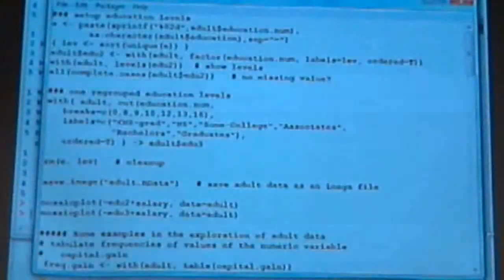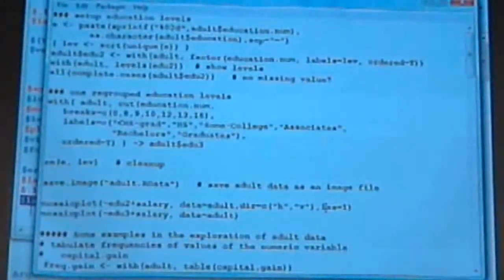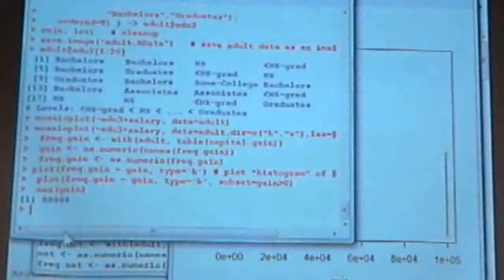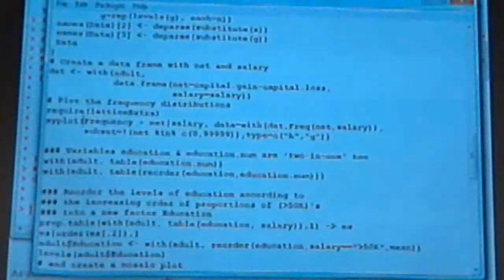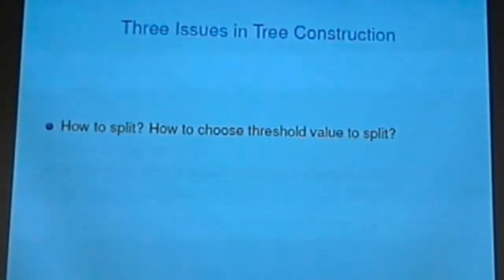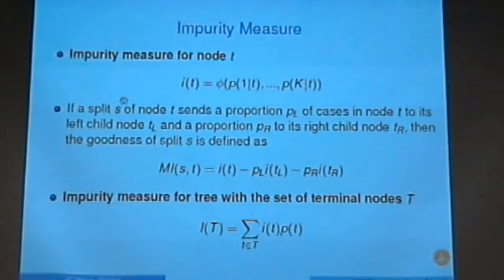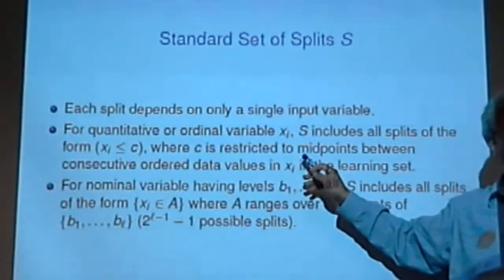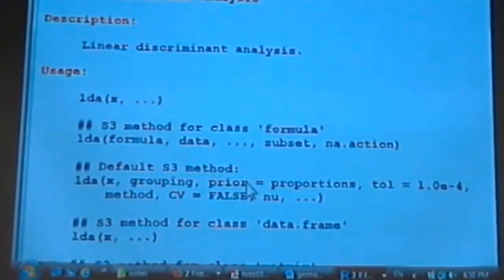DM Oct 9. Full Class Period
Skip to 1:40 for the beginning of class. Also, the audio may be a little quiet for the first 40   minutes of the video.